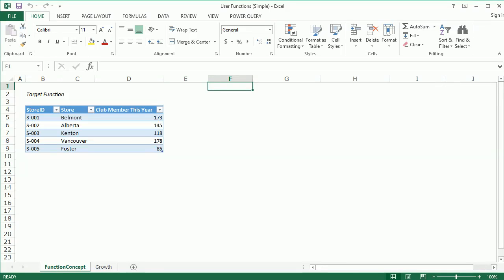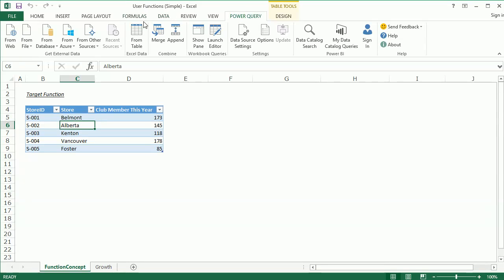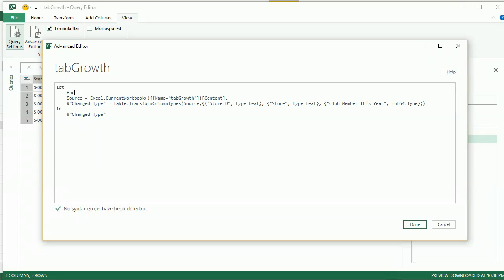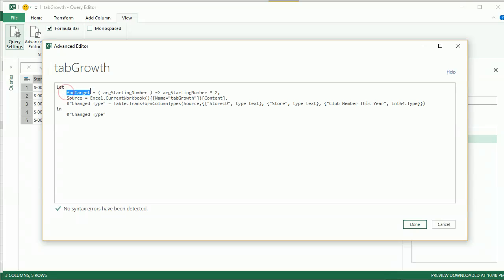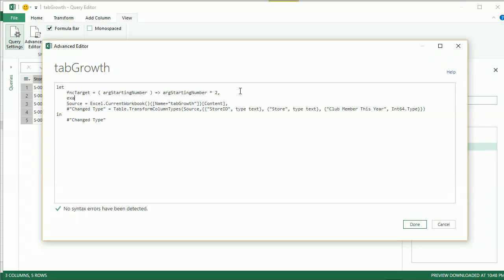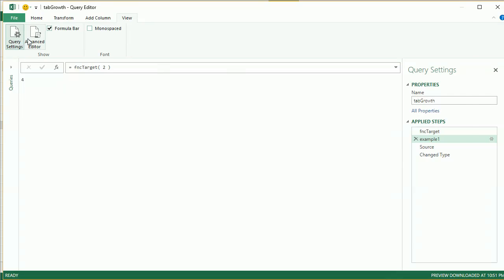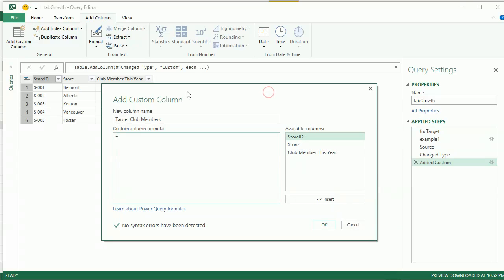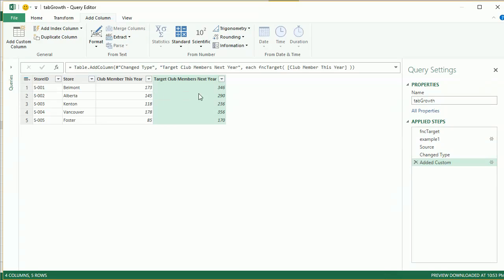User Function Simple (Power Query Jumpstarter)